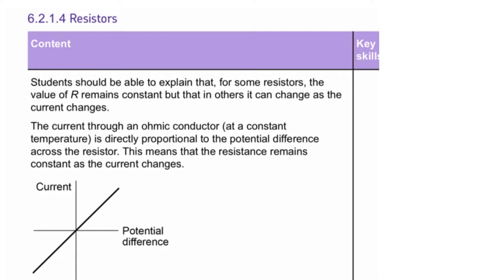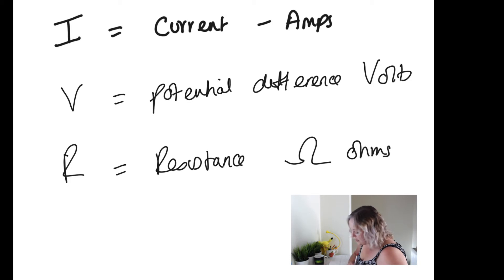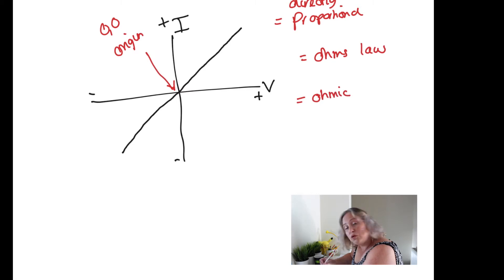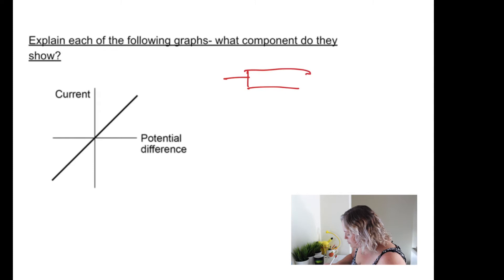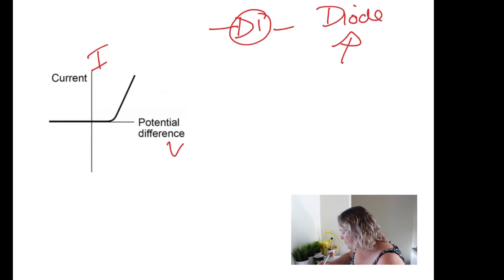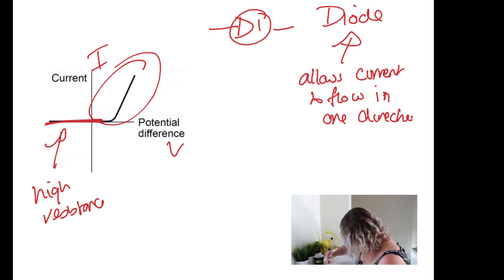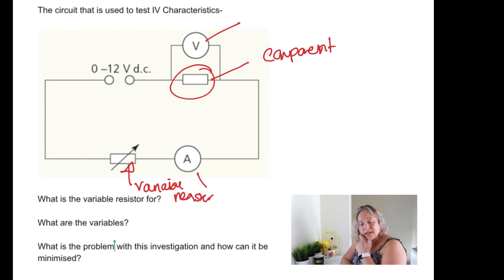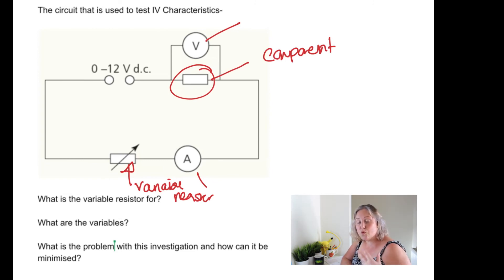AQA Trilogy IV Characteristics Required Practical Physics Lesson and WORKSHEET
AQA Trilogy IV Characteristics Required Practical Physics Lesson and WORKSHEET. Going through the IV characteristics of a resistor, a diode and a filament lamp.